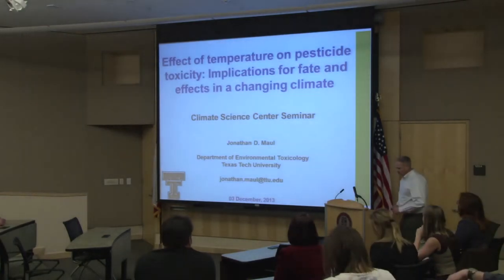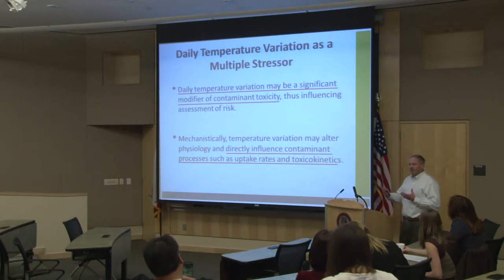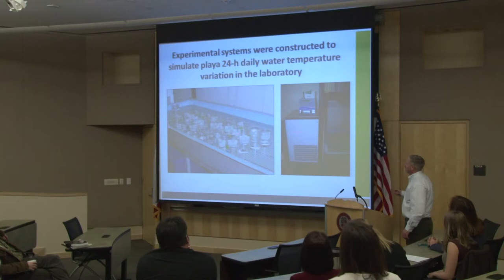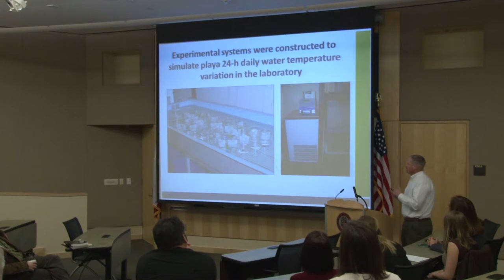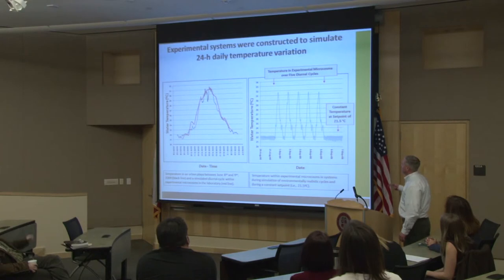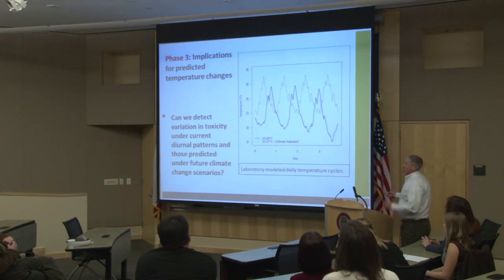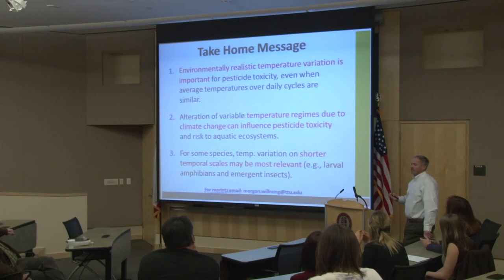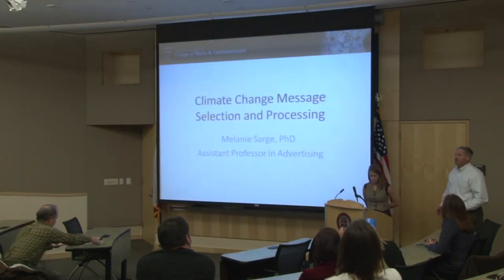CSC Seminar 2013: Jonathan Maul "Effect of Temperature on Pesticide Toxicity"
Jonathan Maul is an Associate Professor in the department of environmental toxicology. His team studies contaminants/pesticides and how they affect an aquatic ecosystem. They look at how temperature and containments can affect biotic resources and how contaminants that are being affected could be influenced by temperature rise. Jonathan’s team found that at higher temperatures the chemicals and contaminants are much more toxic. In conclusion, their team found that change of variable temperature regimes due to climate change can influence pesticide toxicity and have affects on aquatic ecosystems, especially species with temperature variation on shorter temporal scales.